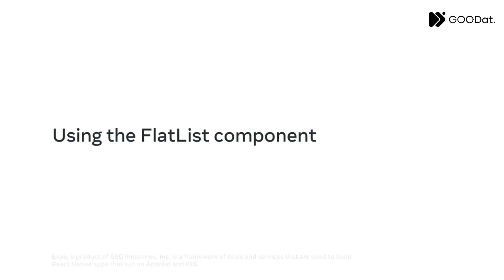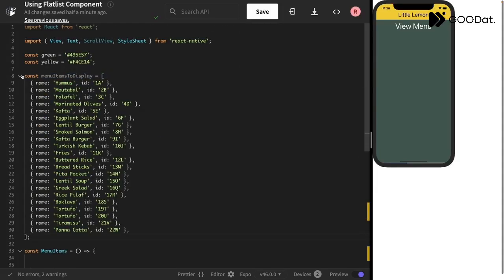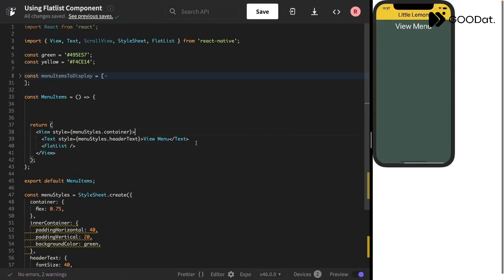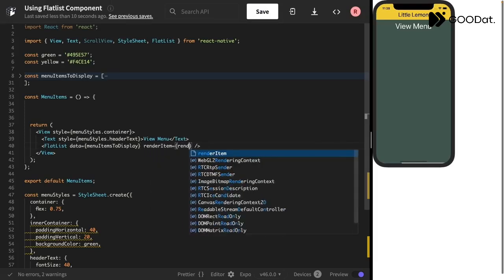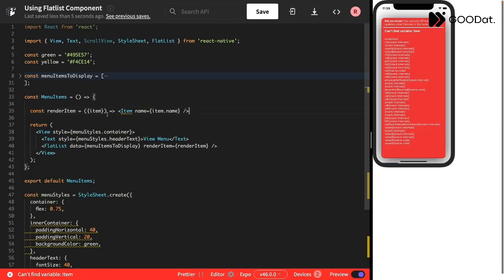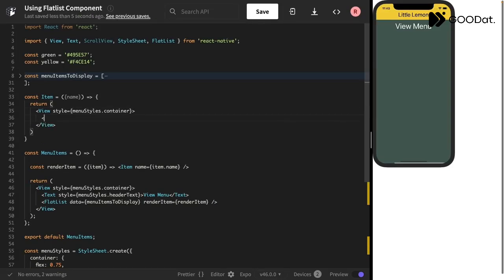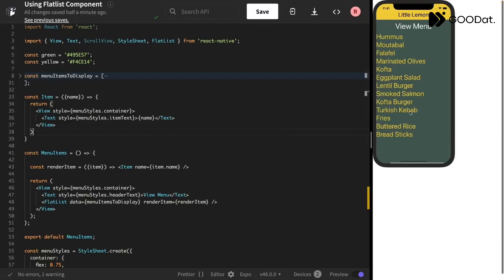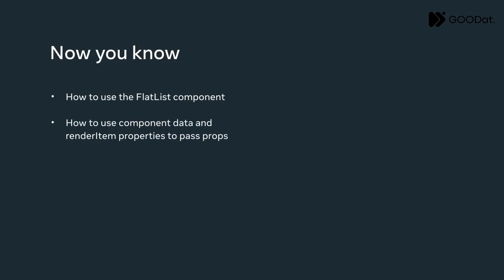Using the FlatList Component | Meta React Native Specialization – Module 2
In this lesson, I show how to use the FlatList component in React Native to render lists of data effectively.

Covered in this session:

Importing and setting up FlatList

Providing data as an array

Using the renderItem function to display each element

Adding keyExtractor for unique keys

Handling large lists smoothly

FlatList is the go-to solution for building modern, scrollable lists in mobile apps 🚀